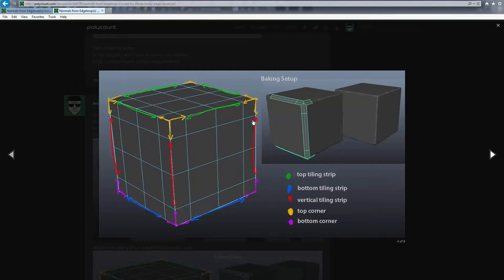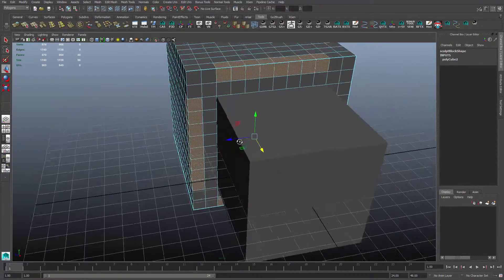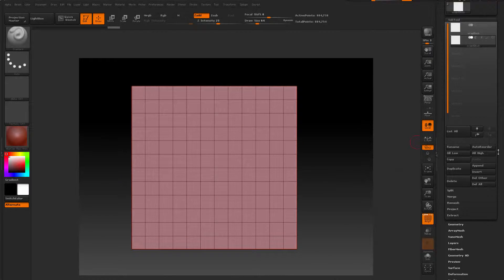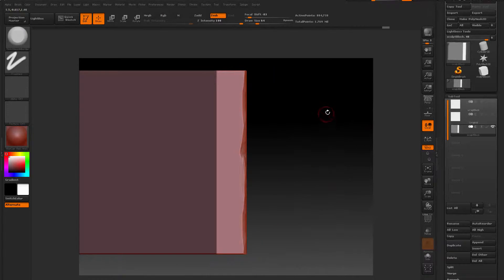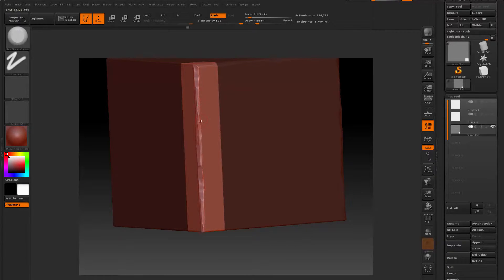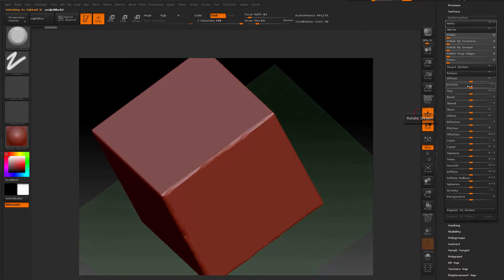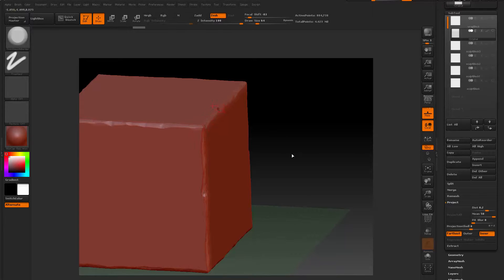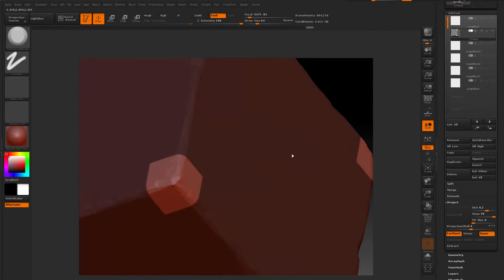ZBrush Wrap Mode Cube Sculpting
Sculpting a cube that tiles so you can get edge and corner decals.